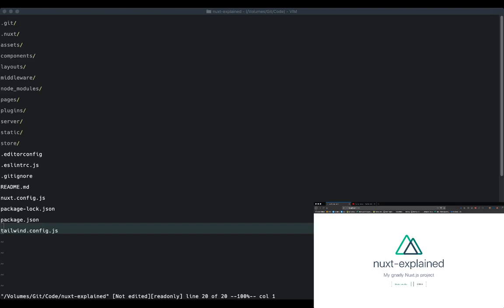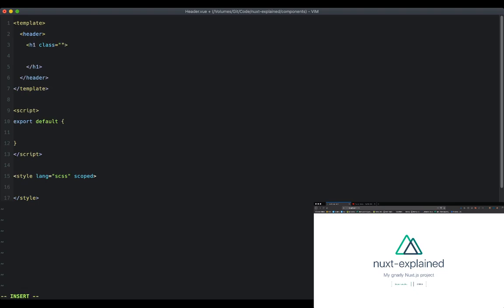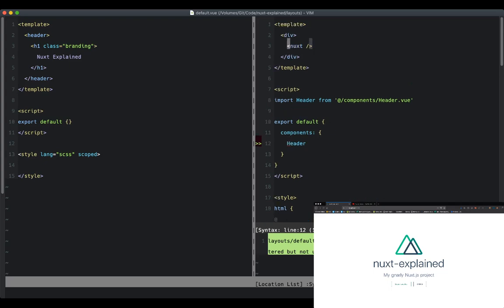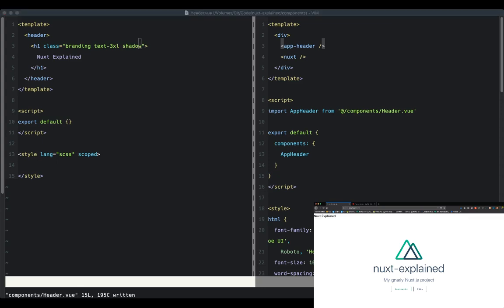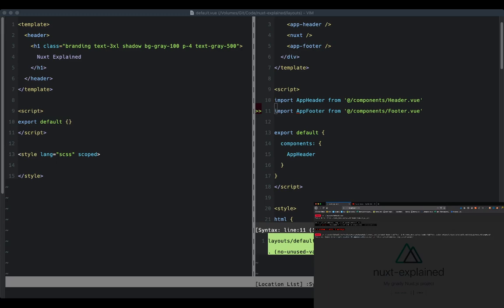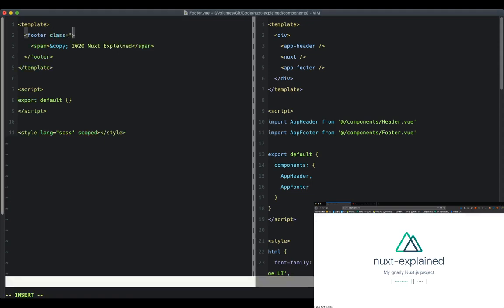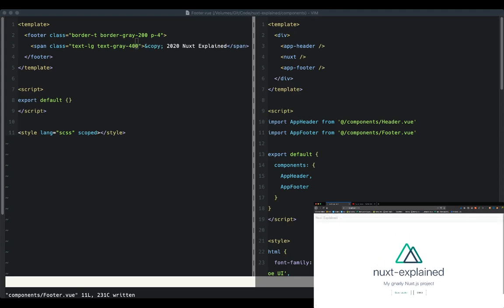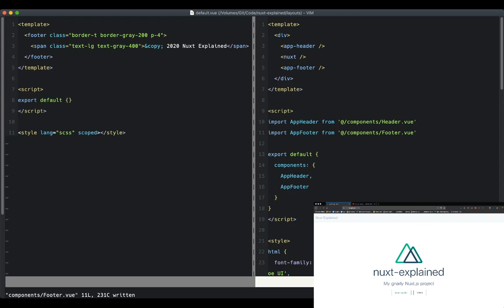Nuxt layouts explained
How to create a layout for your Nuxt application!

We'll touch on the atoms, molecules, organisms framework for creating components and how to build an application through composition.